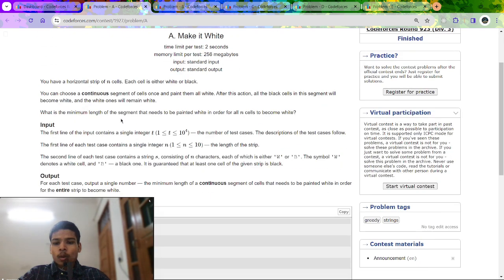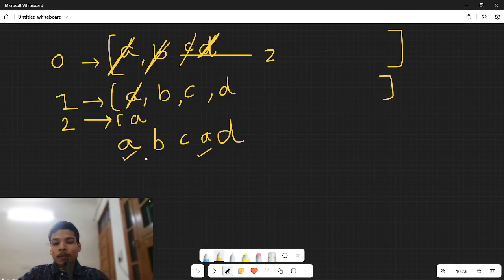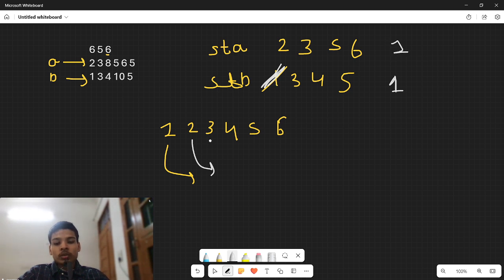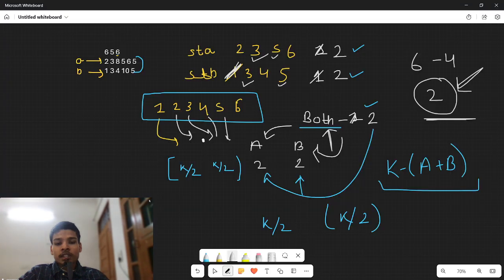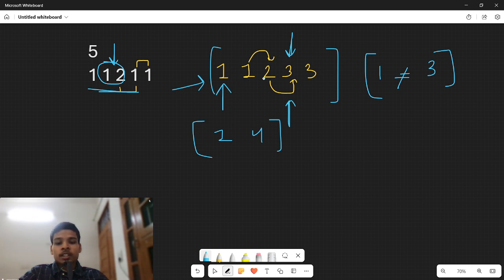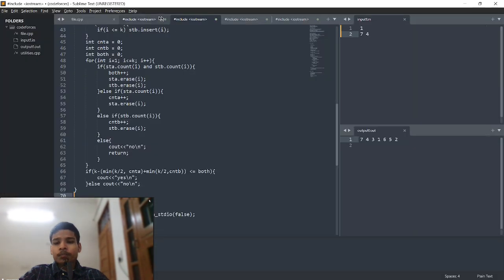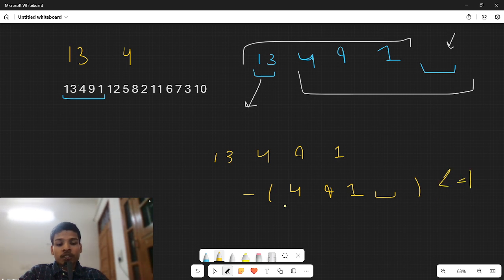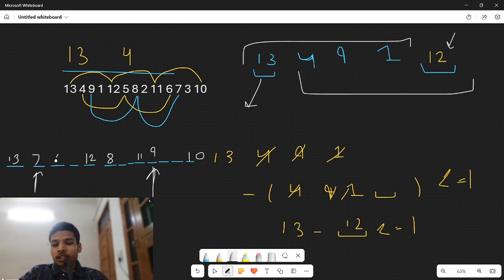Codeforces Round 923 (Div. 3) || Editorial for Problem A,B,C,D,E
A. Make it White || B. Following the String || C. Choose the Different Ones! || D. Find the Different Ones! || E. Klever Permutation